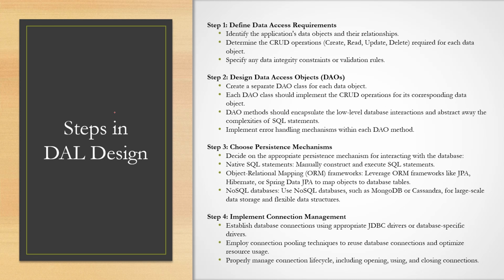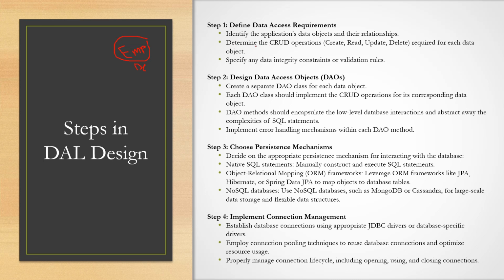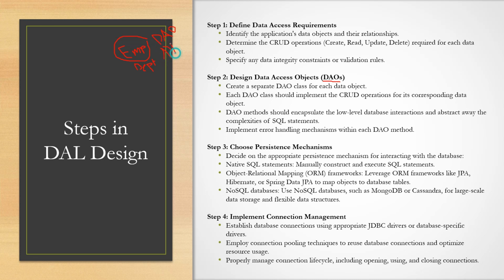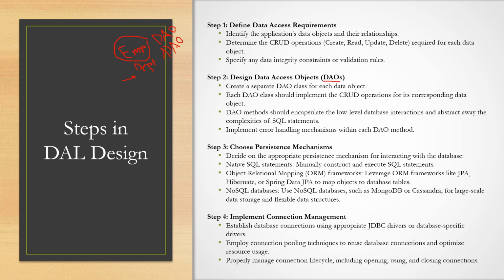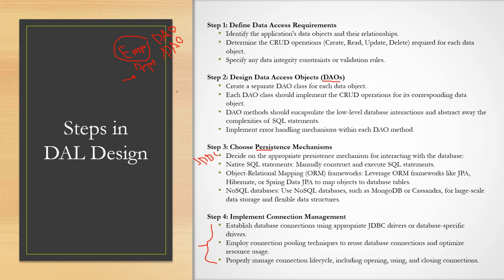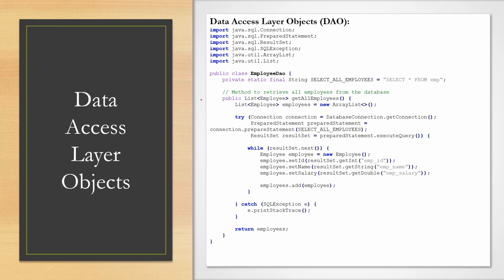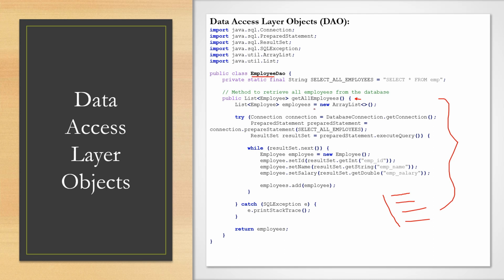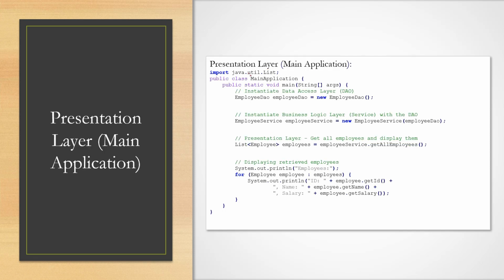Principles for Designing Effective Data Access Layer